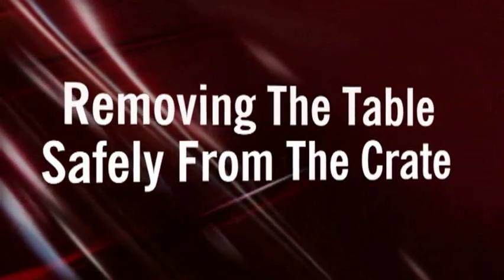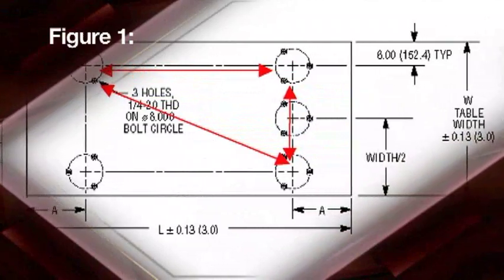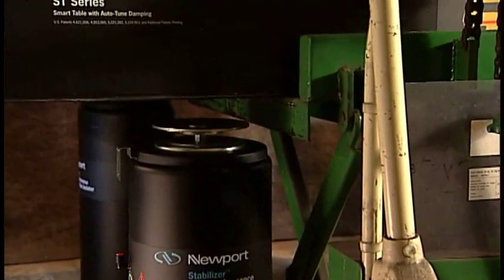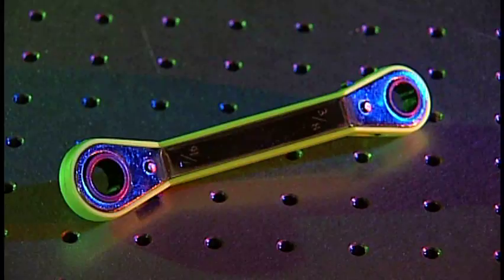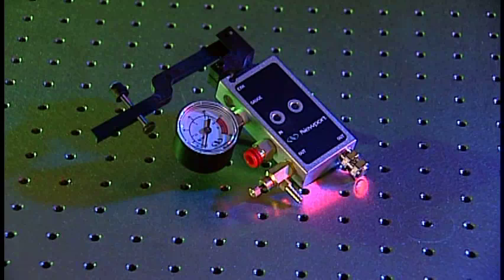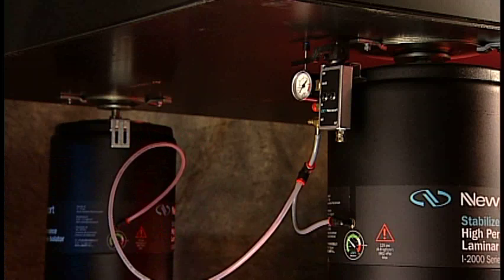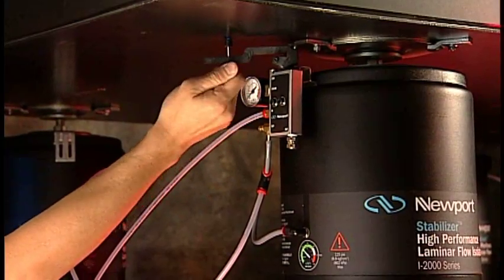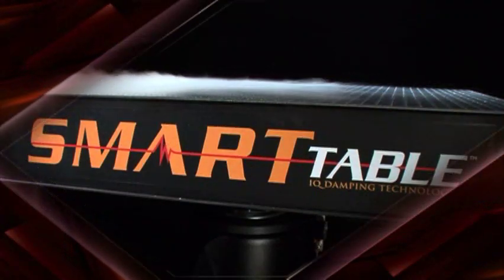Newport Optical Table Set-Up Using S-2000 Stabilizer Isolators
Detailed instructions for setting up your Newport Optical table and Isolators.  Makes optical table installation a breeze.